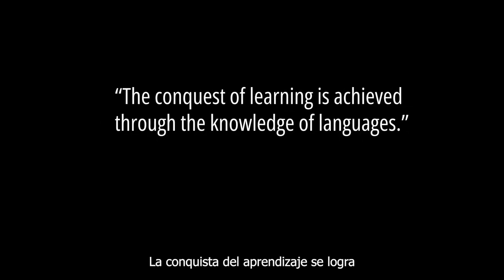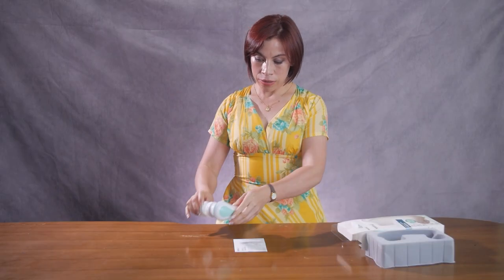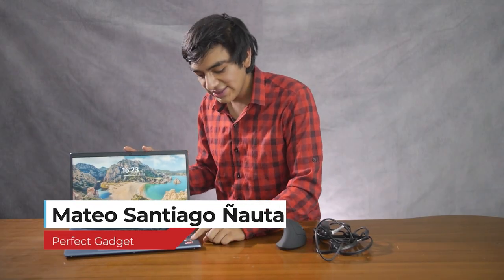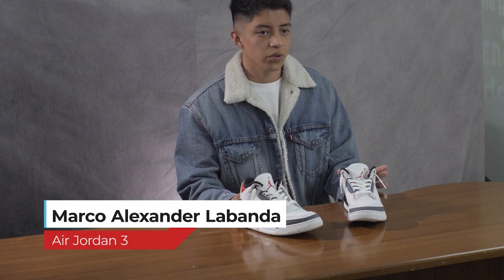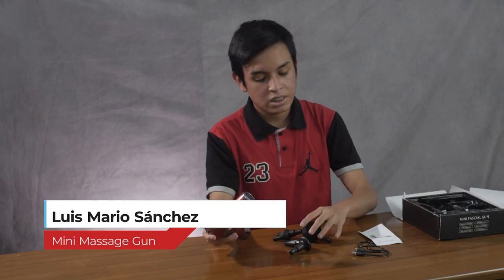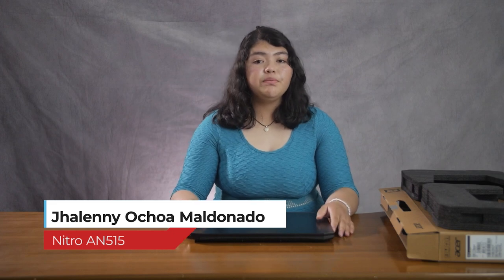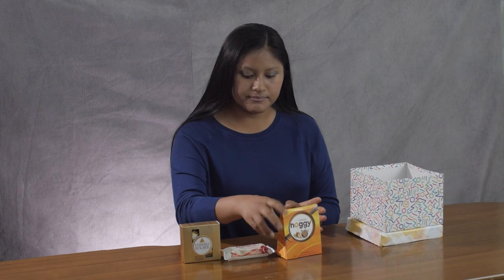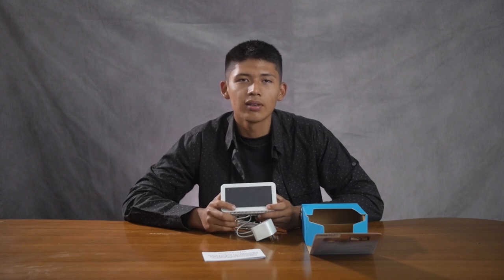FTE PROJECTS Class Enero 2023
A project carried out by Senior students, where through an unboxing they demonstrate their skills and proficiency in the English language.